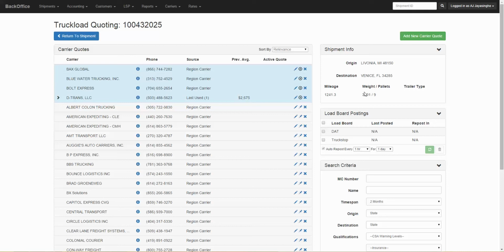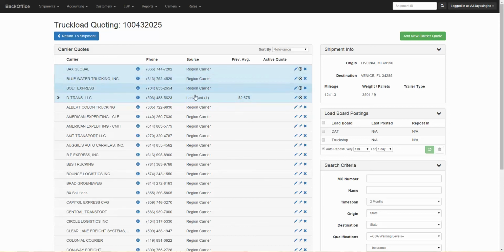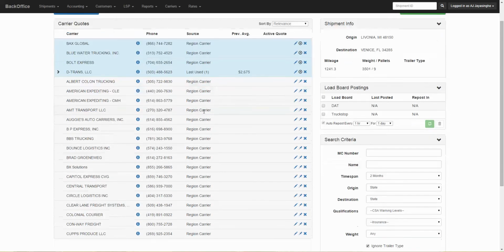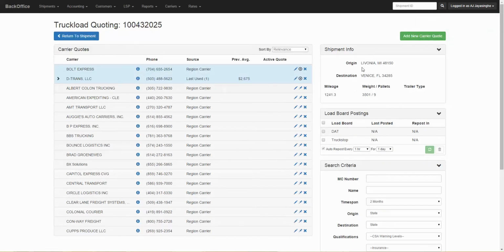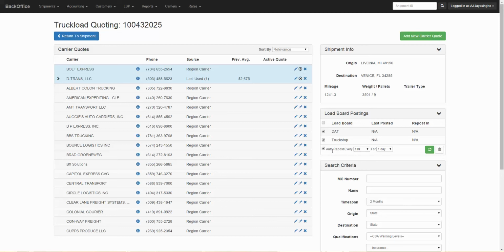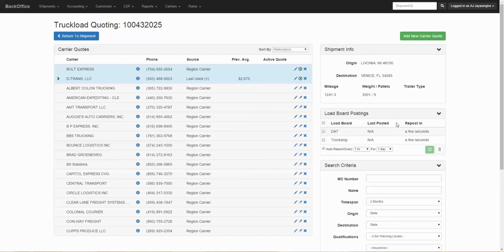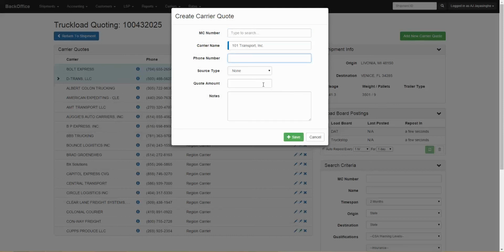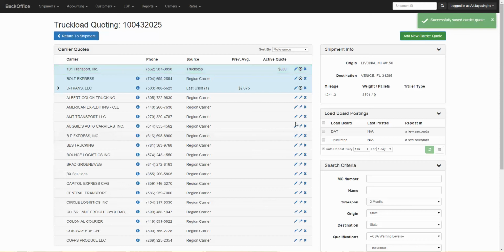Back Office - TruckLoad Quoting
This video will show you how to use the Truckload Quoting tool.